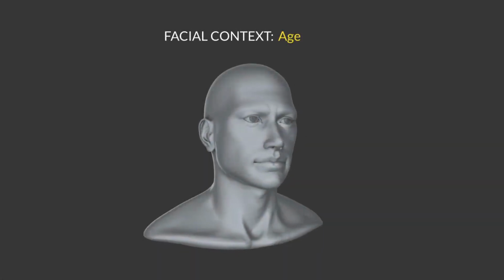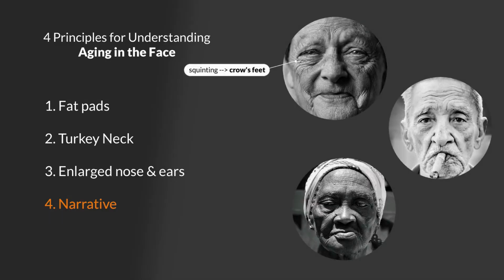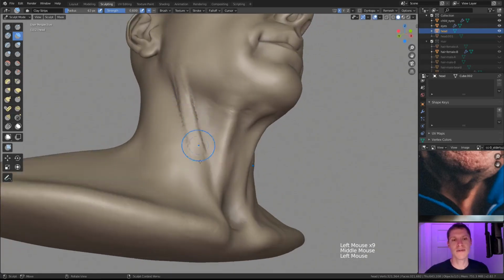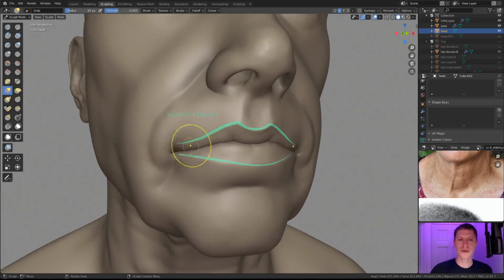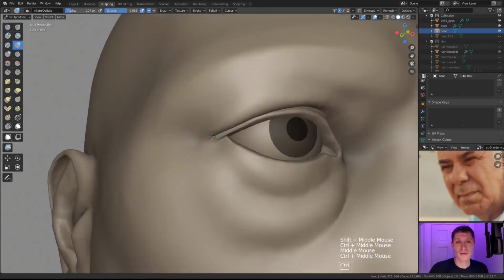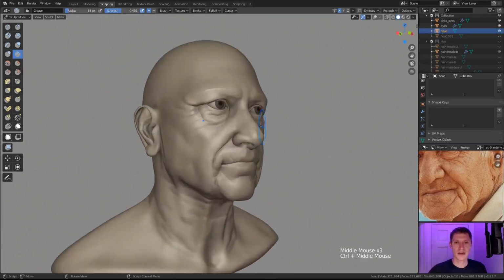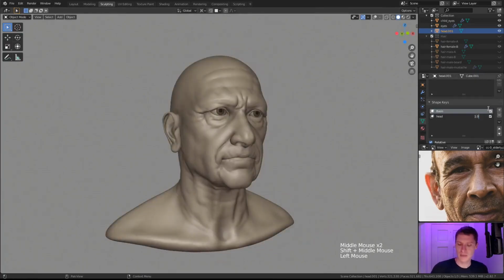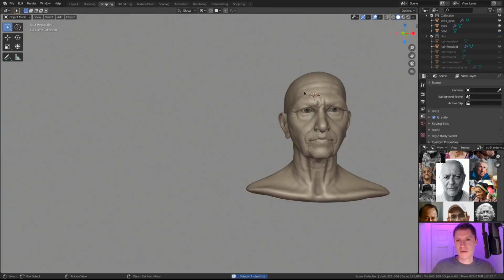C01L14 facial context age elderly